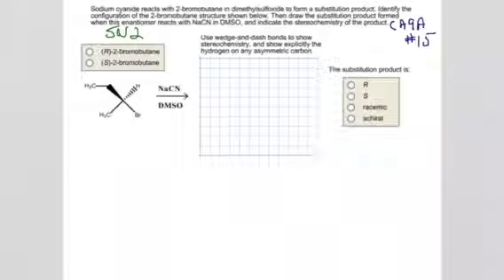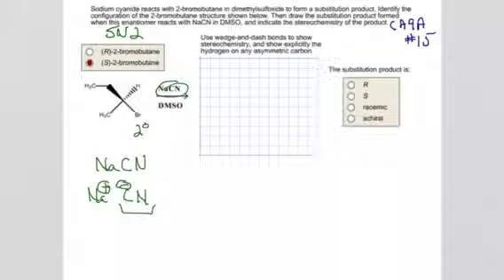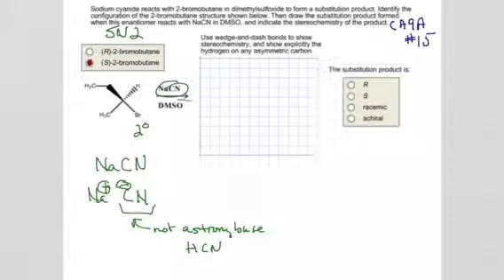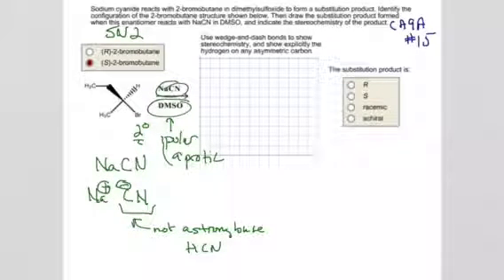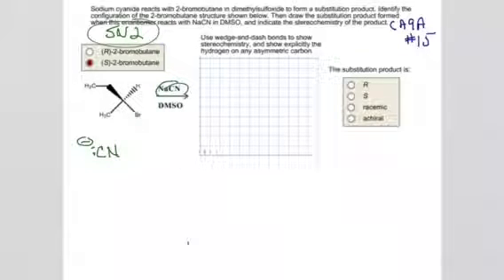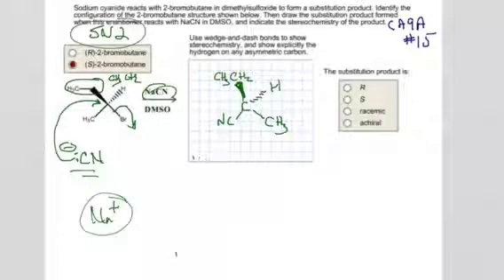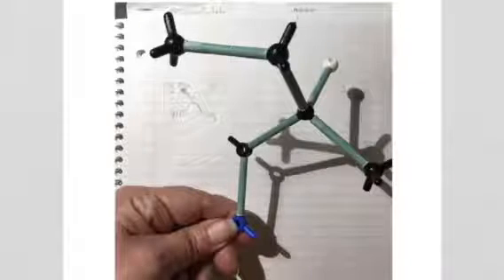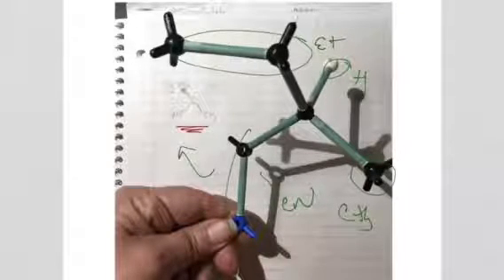ClassAct 9A Sapling Q15